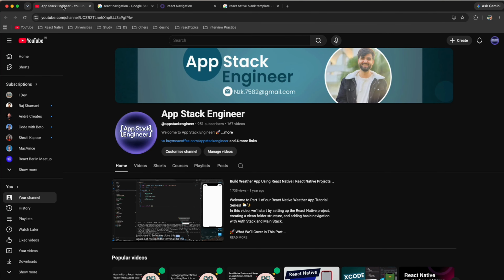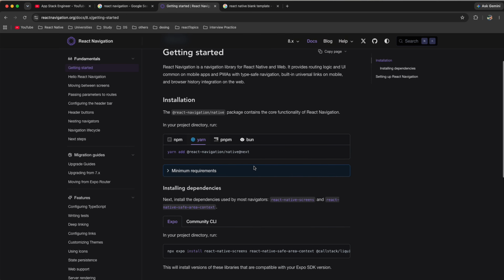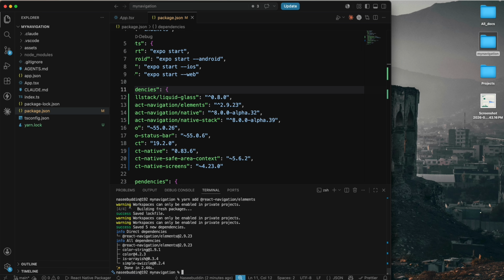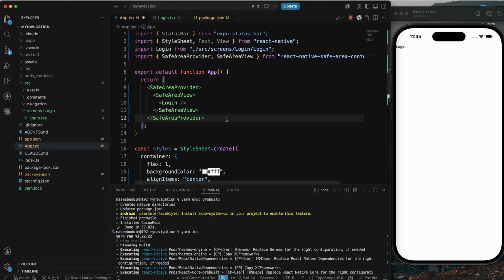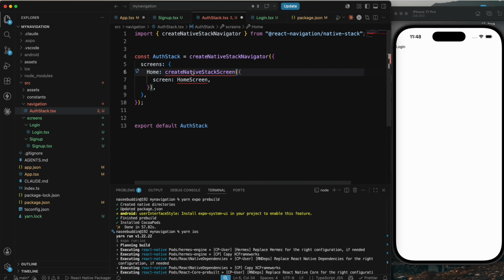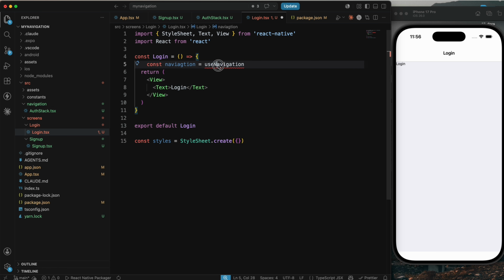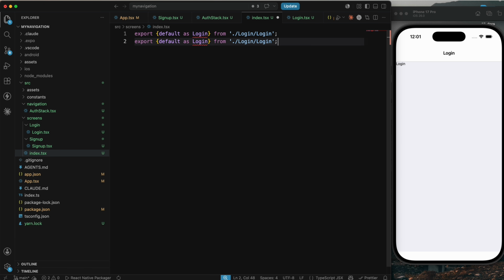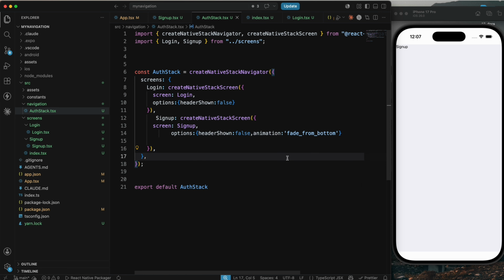React Navigation v8 Crash Course — Liquid Glass, Stack Navigation, Tabs & More (Part 1)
🚀 React Navigation v8 Crash Course (Part 1) — Liquid Glass, Stack Navigation, Tabs & More!

In this video, I walk you through everything you need to get started with React Navigation v8 in React Native — from setting up a brand new project to configuring Stack Navigation, Tab Navigation, and smooth animations including the stunning Liquid Glass effect.

✅ What you'll learn:
- Setting up a React Native project from scratch
- Installing & configuring React Navigation v8
- Stack Navigator setup & screen configuration
- Tab Navigator with custom styling
- Navigation animations & Liquid Glass effect
- Best practices for navigation structure

📌 RELATED VIDEOS — Watch These Next!